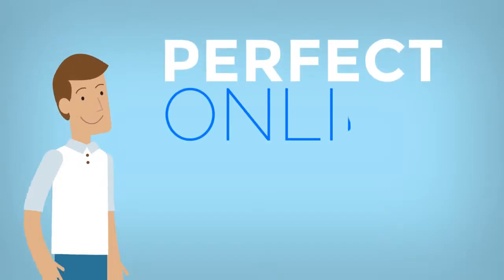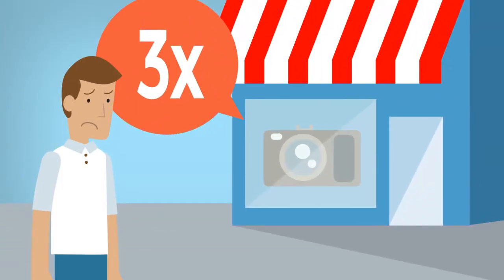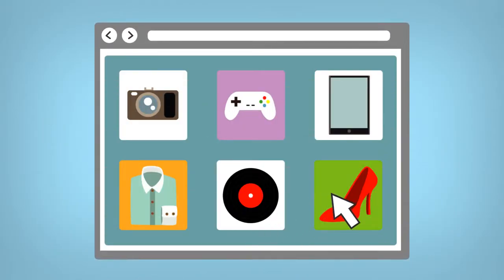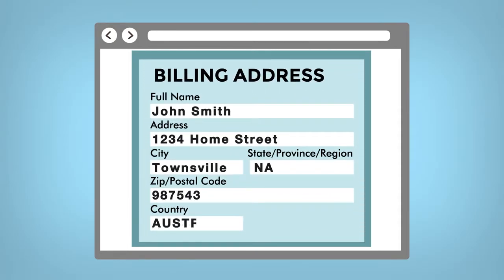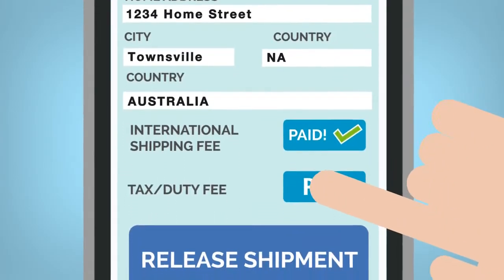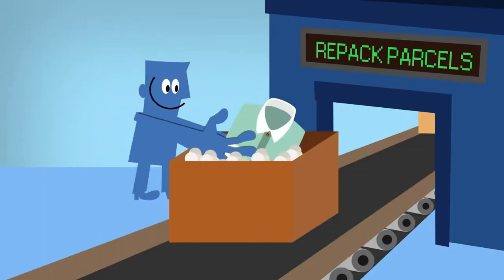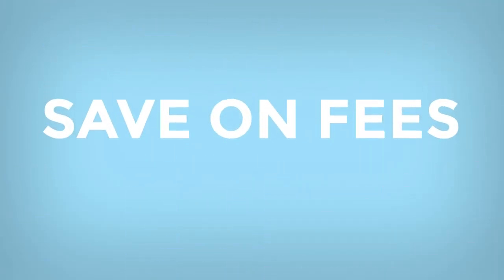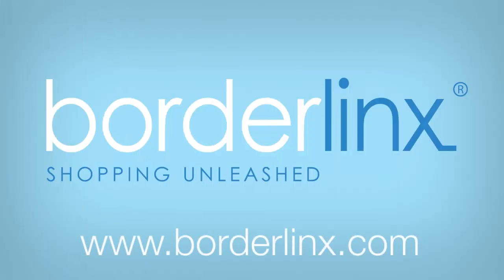Borderlinx: How it works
Shop anywhere in the world!